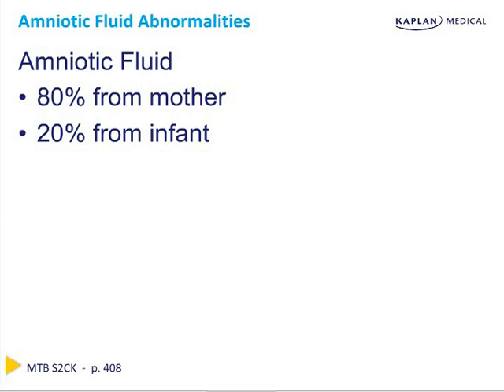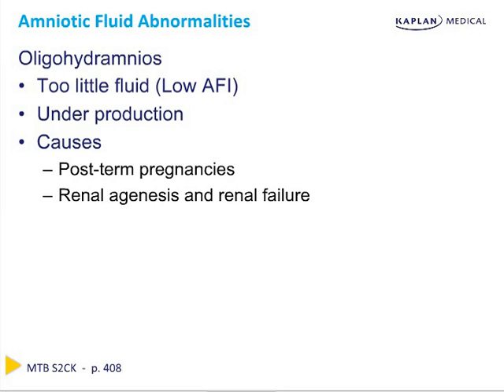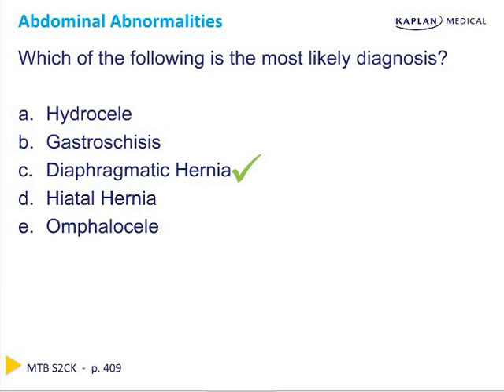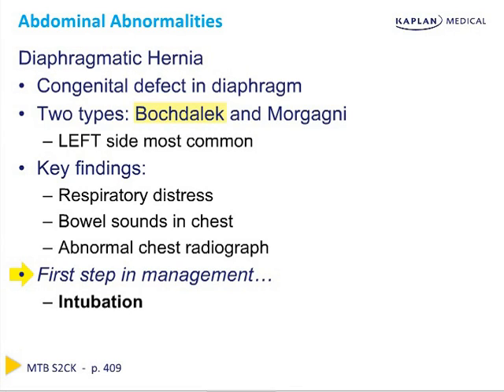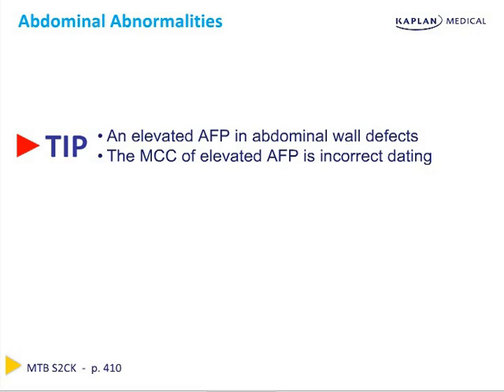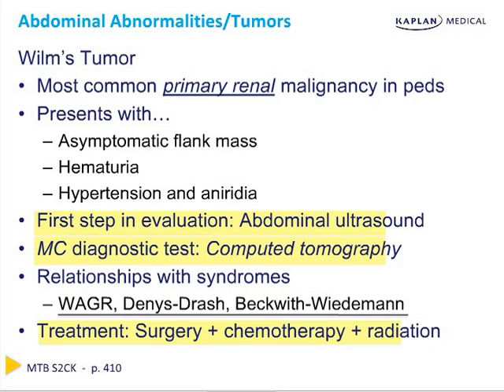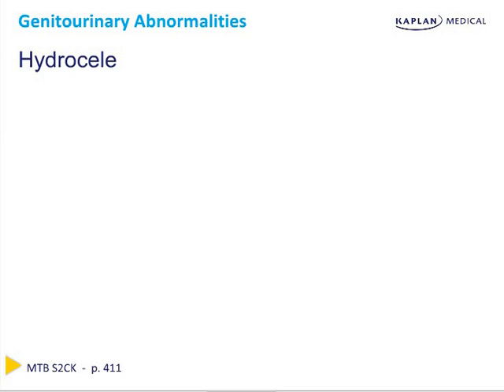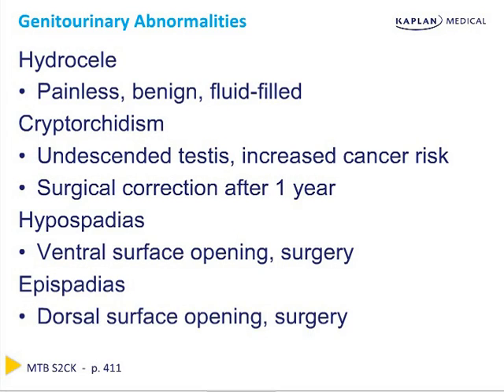Common abnormalities newborn